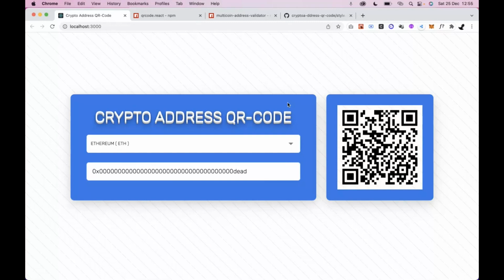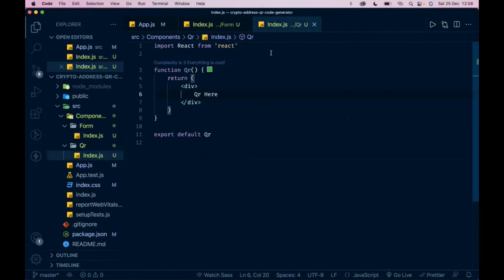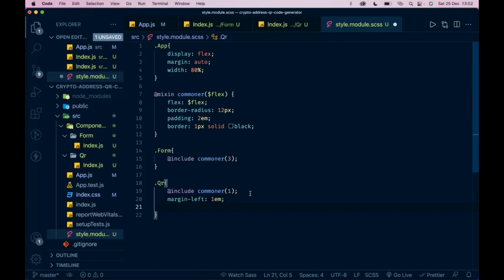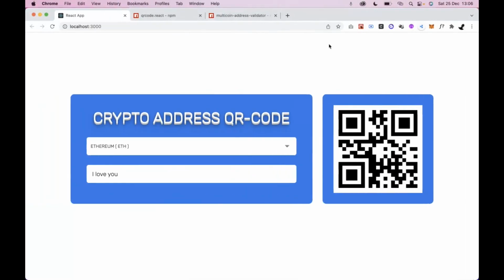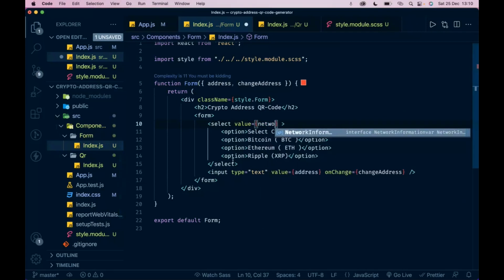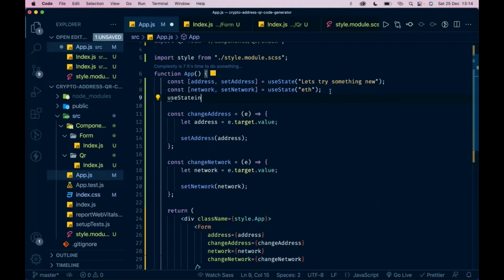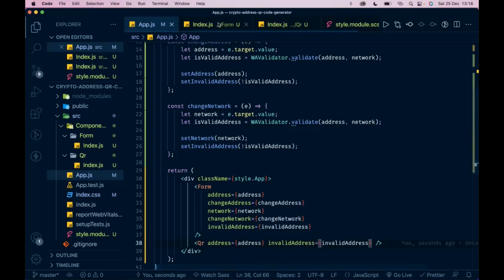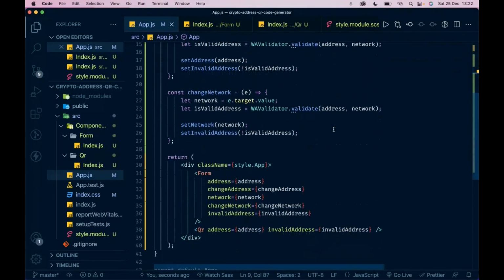How to Build A Crypto Address QR-code Generator Using Reactjs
In this video you would learn how to  build a crypto Address QR-code generator using reactjs  and some other minor tools, also the tutorial is coming from a experience developer named Qudusayo you can find him in all social media at @qudusayo